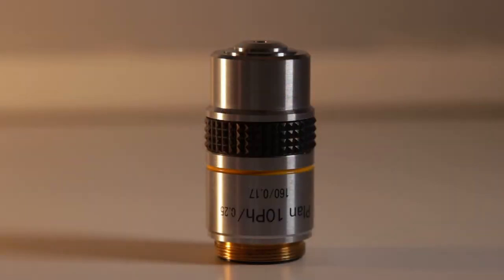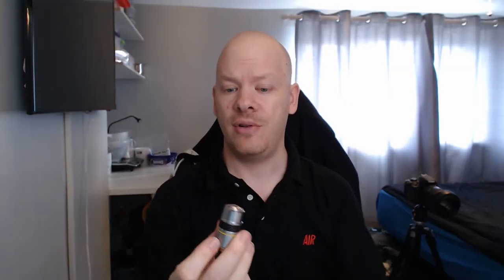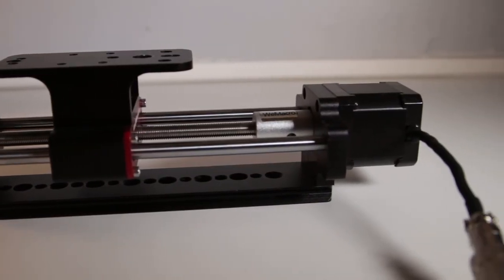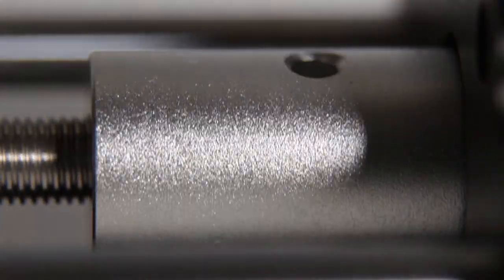My extreme macro photography gear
This is a quick overview of my extreme macro photography gear that I'm currently using, here are the items I talk about in this video:

10X PHASE CONTRAST MICROSCOPE OBJECTIVE, 160 TUBE, NA 0.25, RMS THREAD

RMS 2 Canon EOS mount Microscope Objective Adapter 4 Micro photography